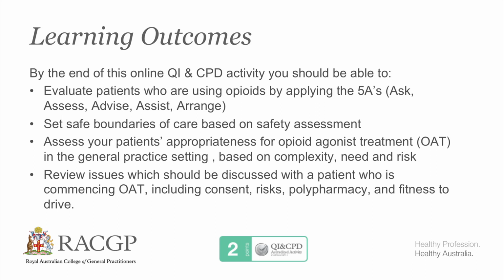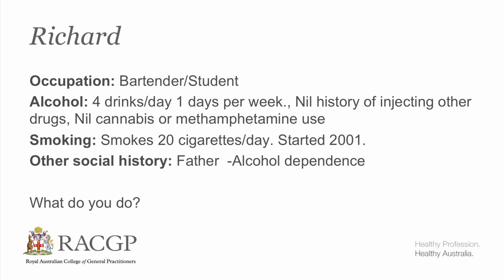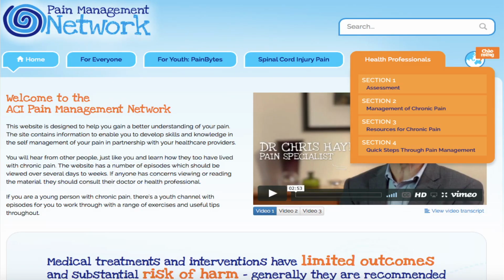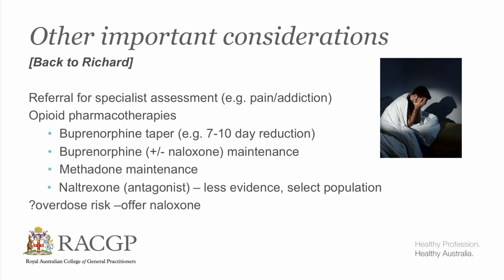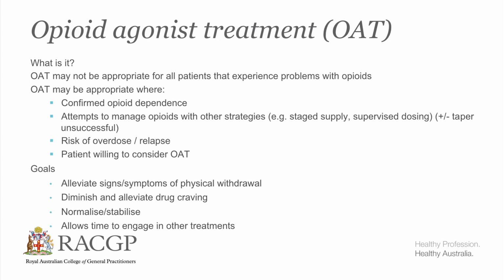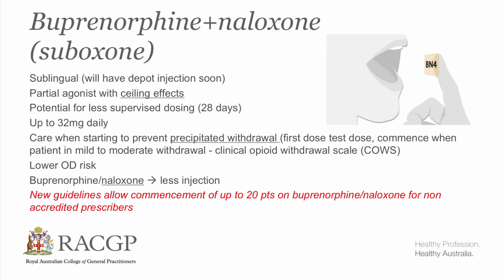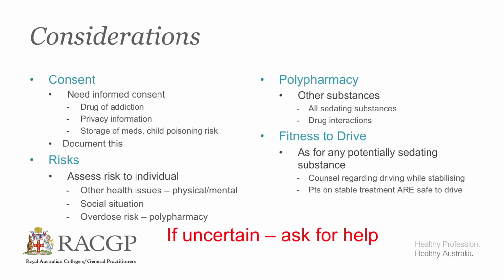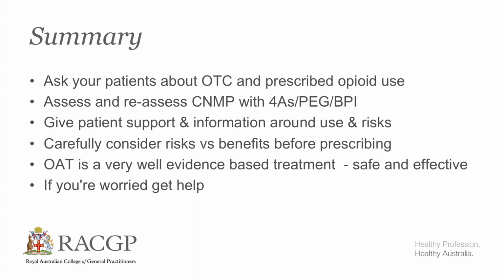Managing Patients who are Opioid Dependent